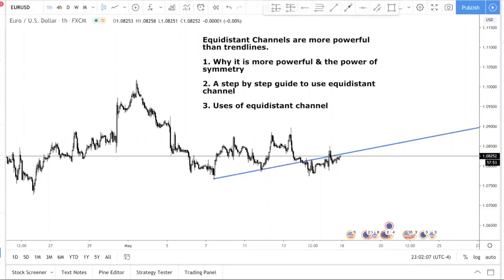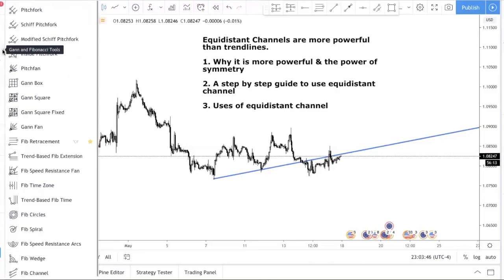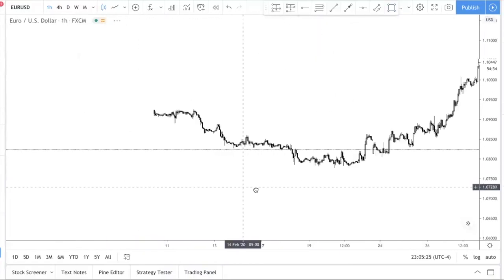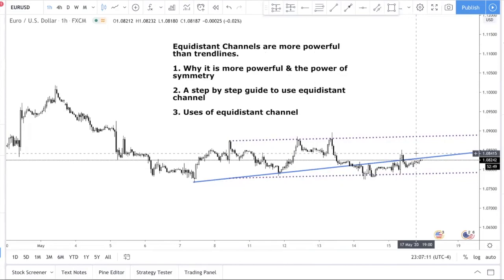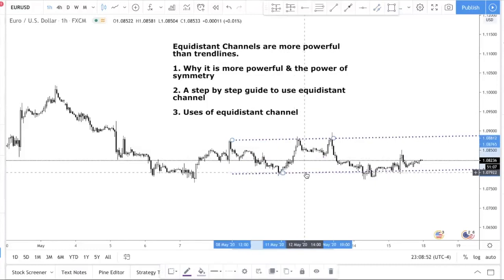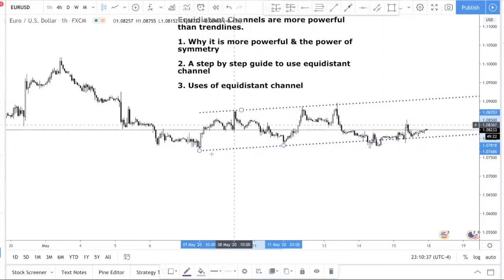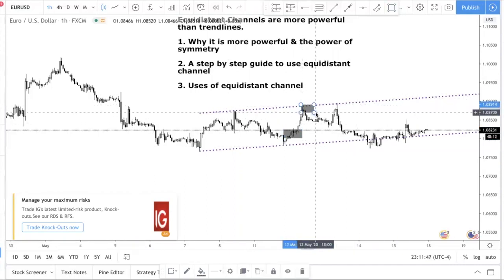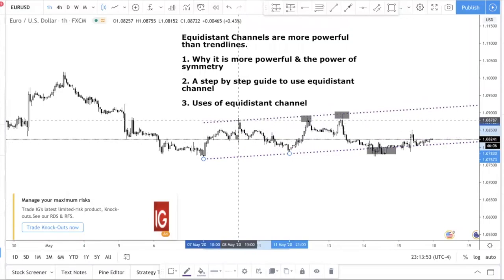Forex training: FOREX AI (Robots) vs Mind - Who is stronger?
Why Forex Trading Robots are and Will Always Be In Demand!

Why is there such a big demand for trading robots? This is nothing new and the trend is being observed ever since the popularity and success of automatic trading.

If you have an interest in forex trading, you will know that beginners, as well as experienced traders, are always looking for the best forex trading robots. With the hope of investing and earning, traders keep searching for robots that can win trades. Thus, the demand for these robots never fails because investors are always looking for the best ones that can win trades for them.

Forex Training - Experience Forex Traders | Truth about Forex Trading